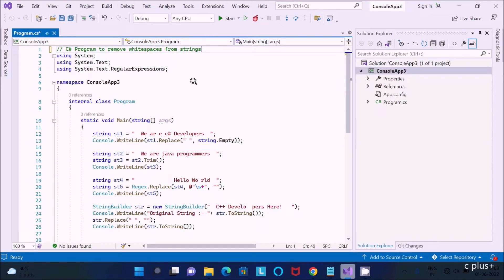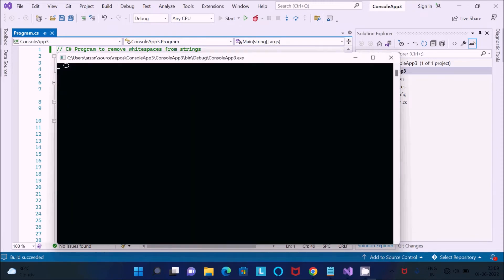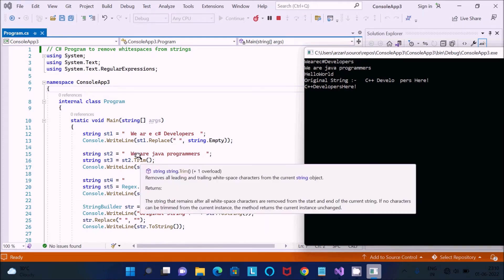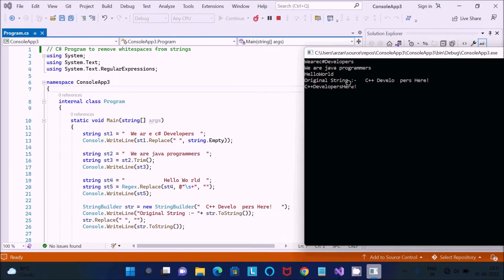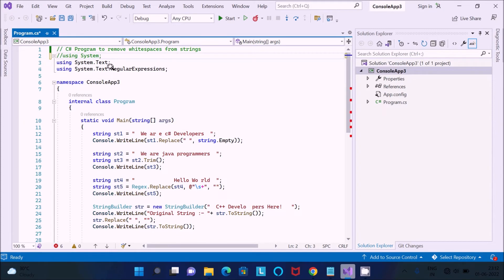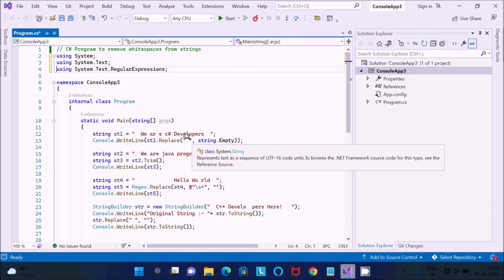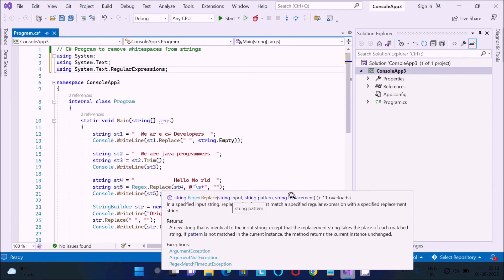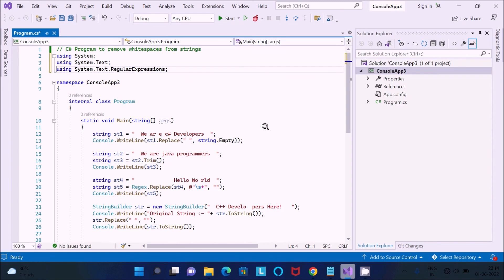How to remove Whitespace from C# strings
Hi programmer,the lecture to remove space amongs string using c#